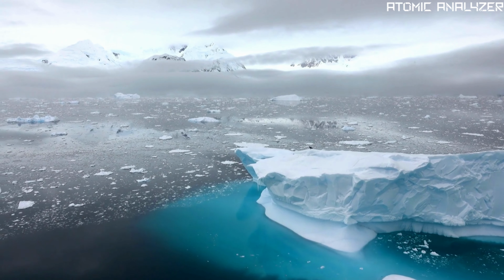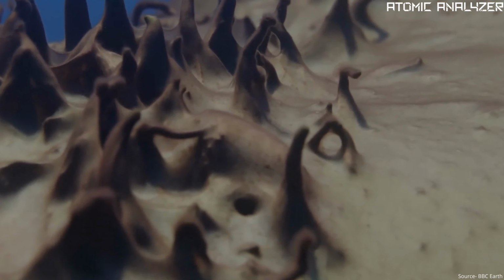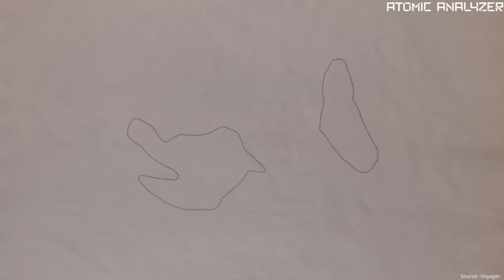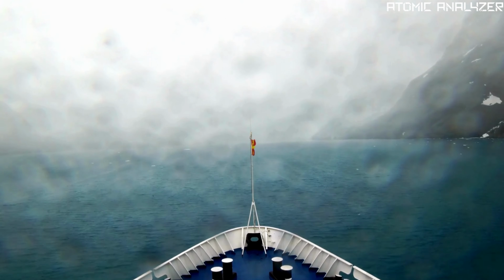Frozen in Time: Antarctica's Ancient Landscape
Explore the enigmatic beauty hidden beneath East Antarctica's icy surface in our latest video, "Frozen in Time: Antarctica's Ancient Landscape." Join us on a 34-million-year journey back in time as we unveil a preserved landscape, untouched by glaciers, providing a unique window into the region's prehistoric past.